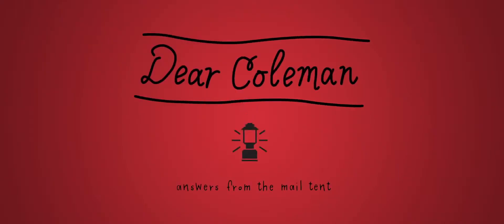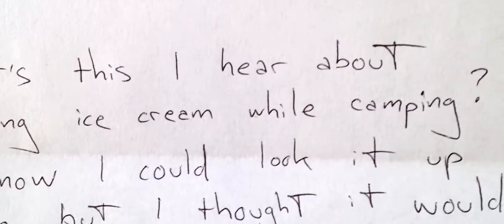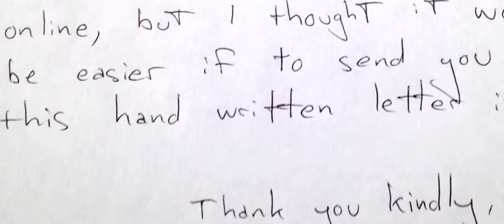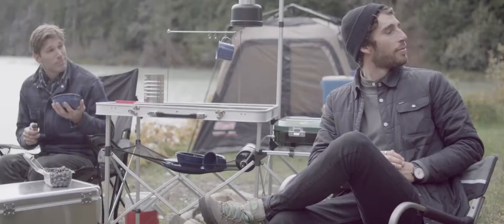Coleman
Never knew, Ice cream making at outdoors could be fun!